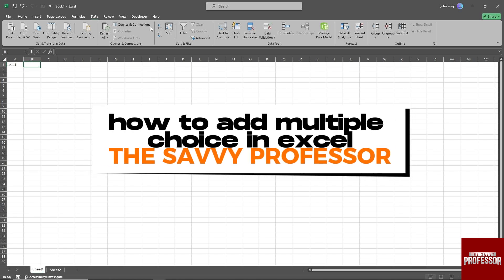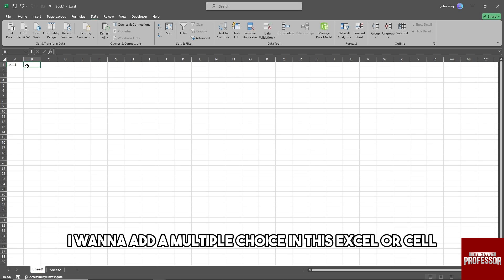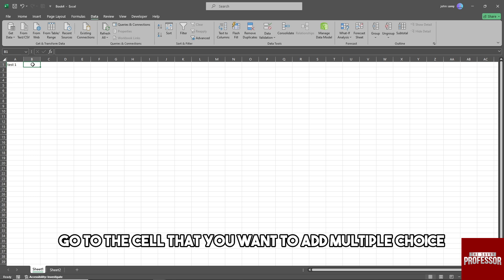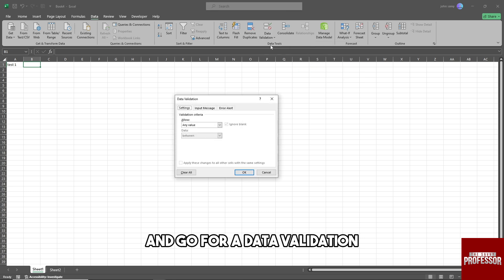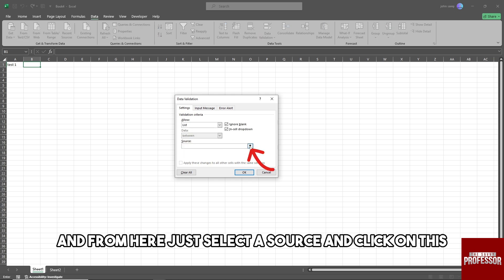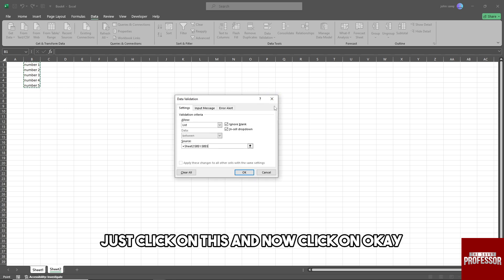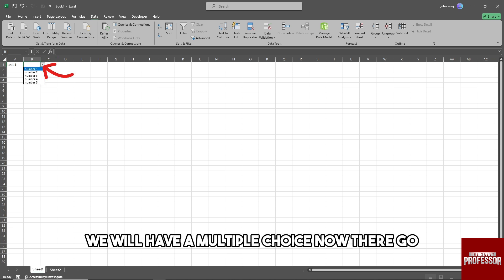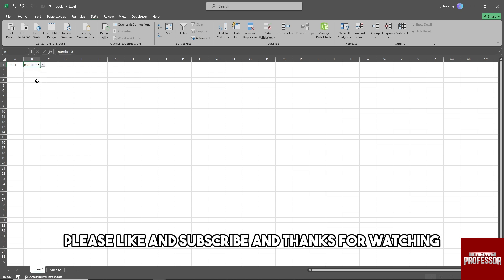How To Add Multiple Choice In Excel (How To Insert Multiple Choice In Excel)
How To Add Multiple Choice In Excel (How To Insert Multiple Choice In Excel). In this video tutorial I will show you how to add multiple choice in Excel.